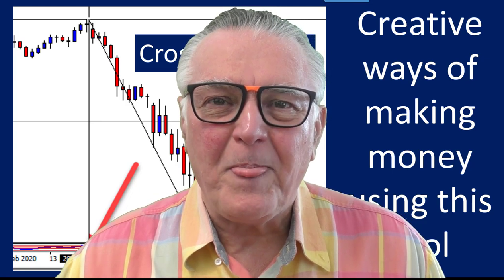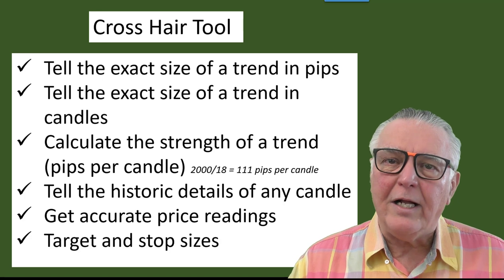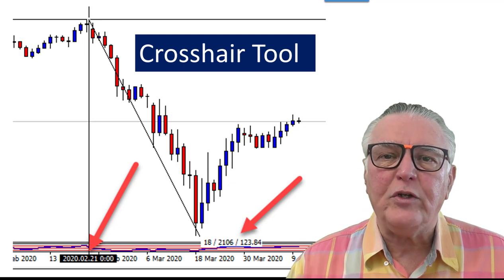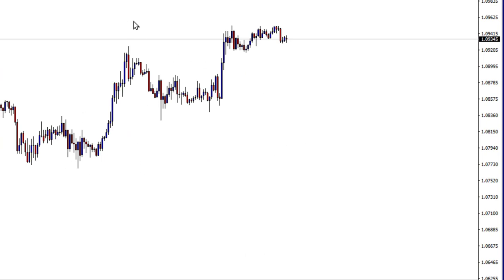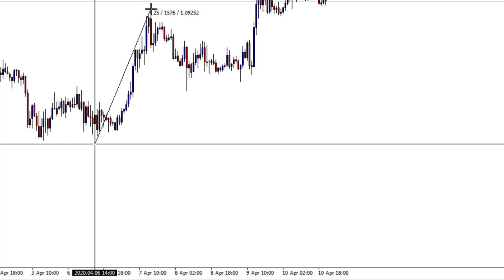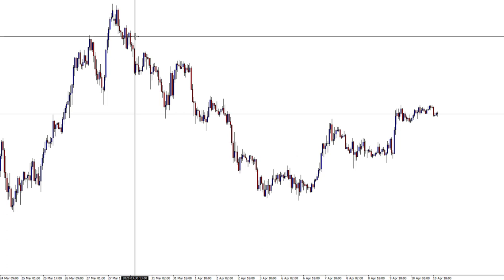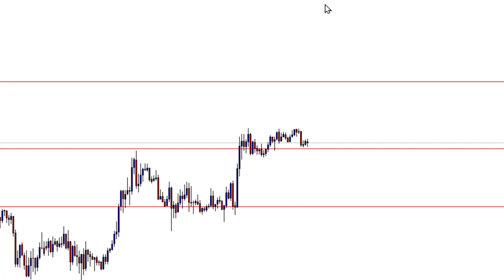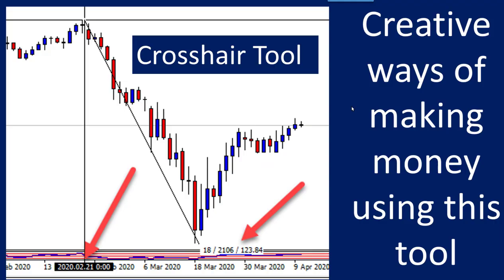Free MT4 & MT5 Crosshair tool that always accurately tells the exact size & strength of a trend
The MT4 or MT5 Crosshair tool is a great tool to measure moves in the market as well as gather price and date information. It also accurately tells the exact length & strength of a trend in pips and bars and can be used for stop and target planning.